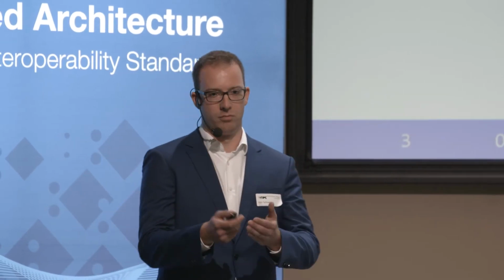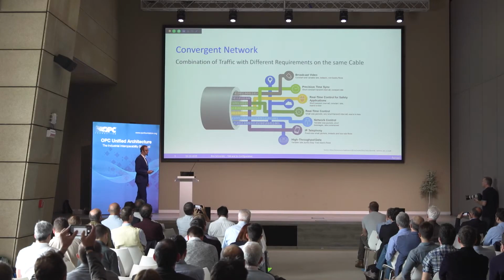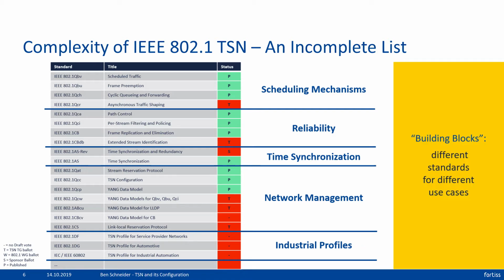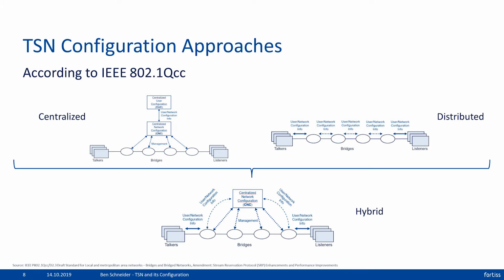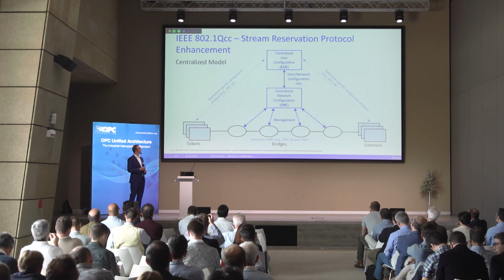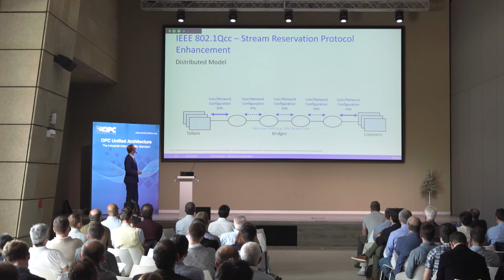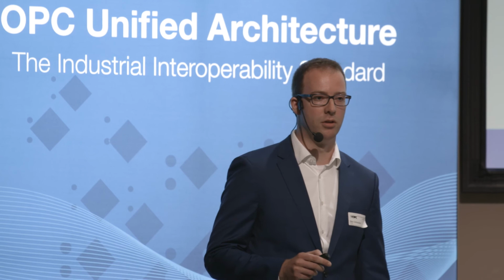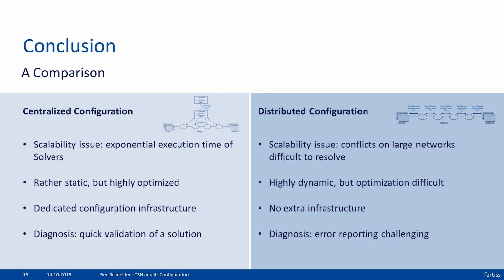OPC Day 2019 - TSN and its Configuration by Ben Schneider